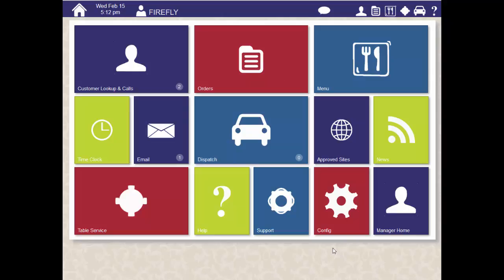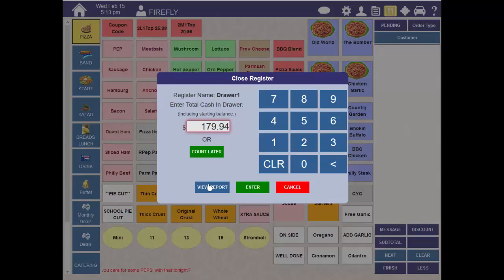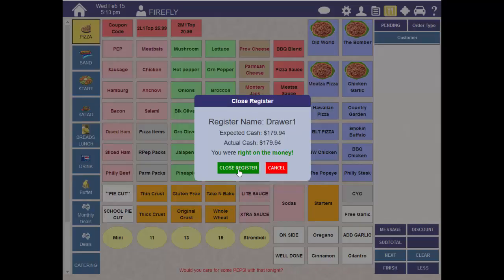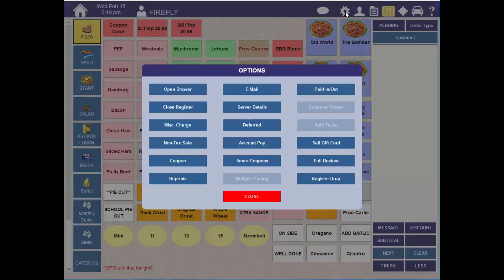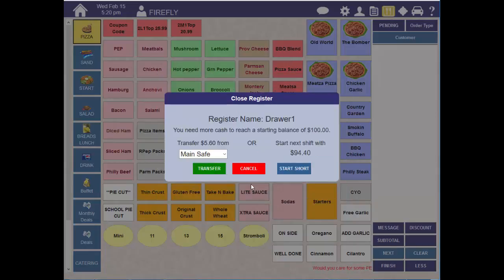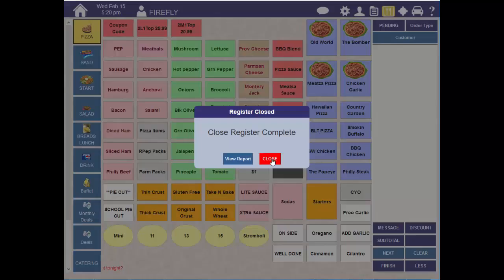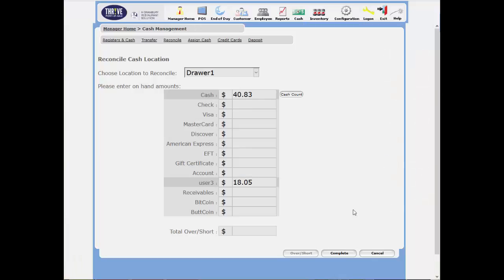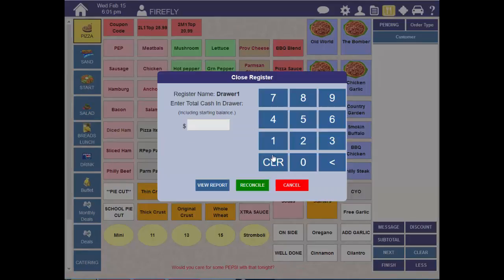Thr!ve POS Register Close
Thr!ve POS for restaurants, pizzerias and delivery.  Learn how to close your register